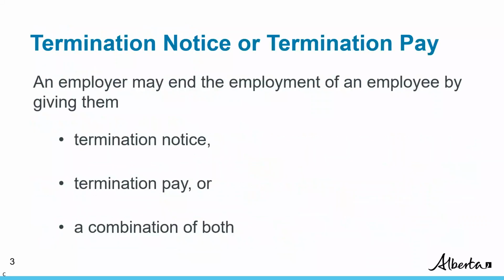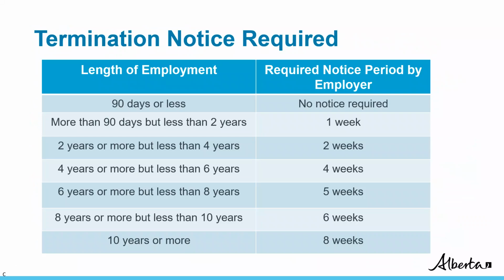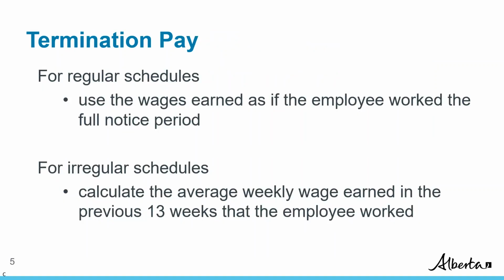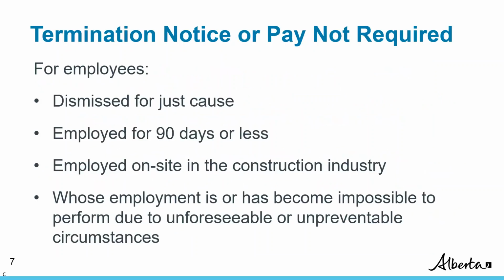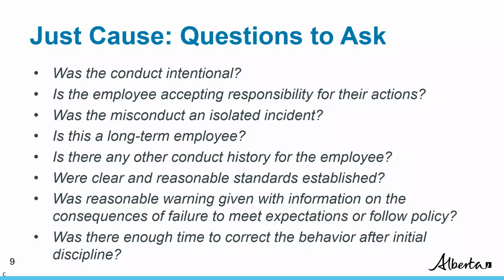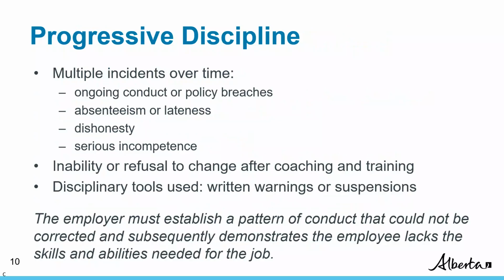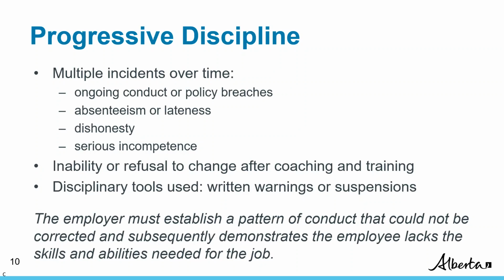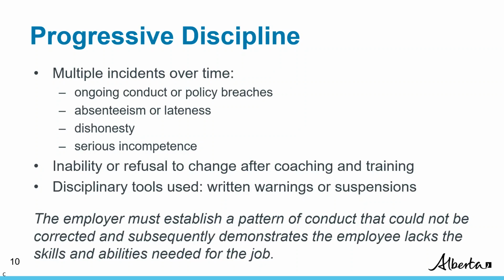Termination Notice and Termination Pay Mini-Overview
Learn about minimum standards for ending employment, including the minimum termination notice that employers must give to eligible employees. Find out about termination pay and how it can be combined with written notice. Additionally, discover what constitutes severe misconduct and just cause for termination, along with an outline of the principles of progressive discipline related  to termination.